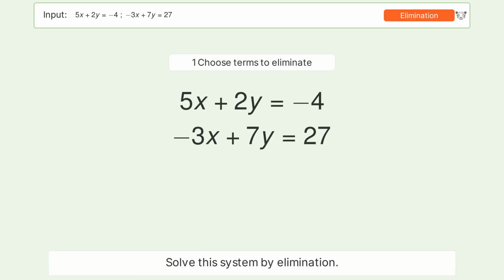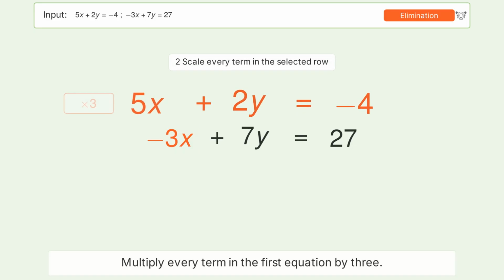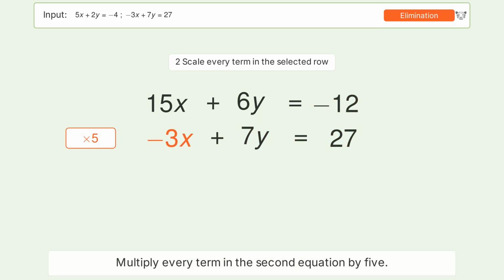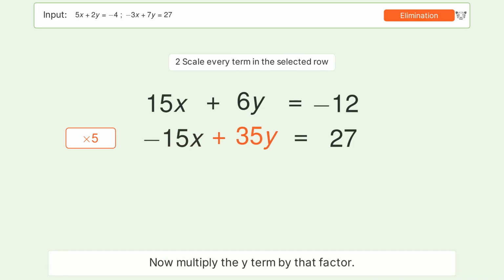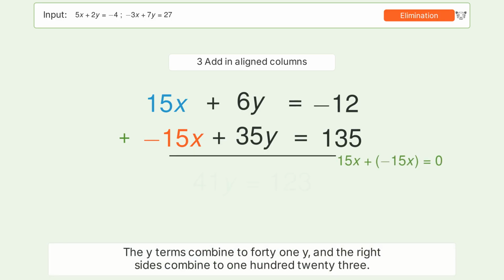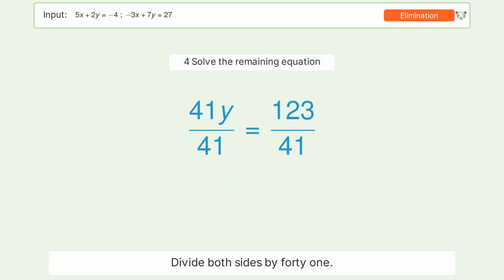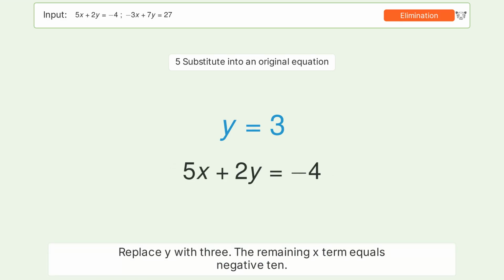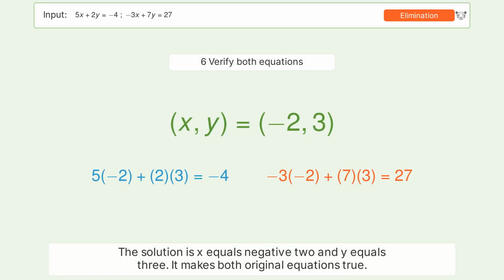Solve system of equations 5x+2y=-4;-3x+7y=27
Step-by-step solution for the system of equations 5x+2y=-4;-3x+7y=27. Find the values of both unknowns with Tiger Algebra.